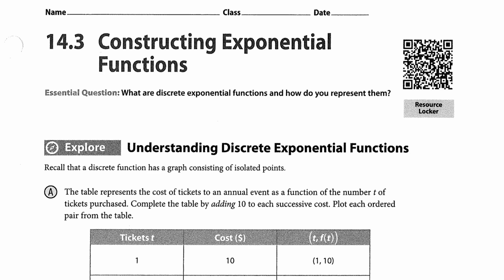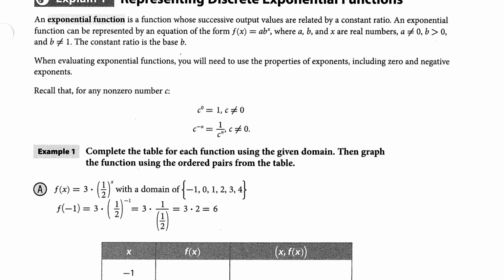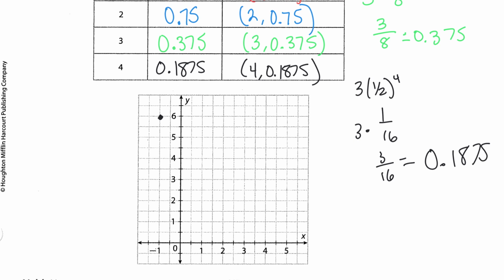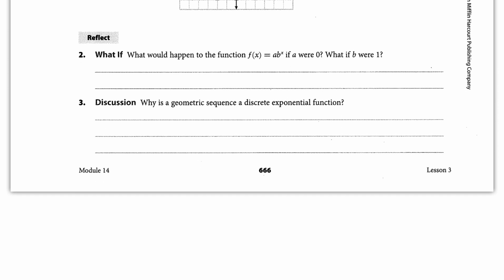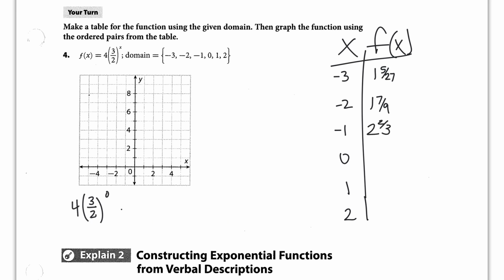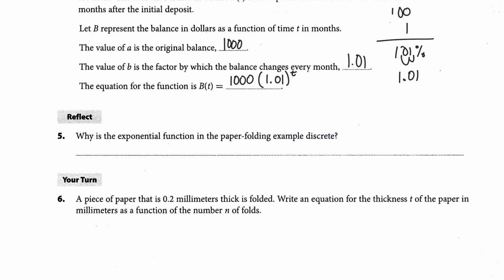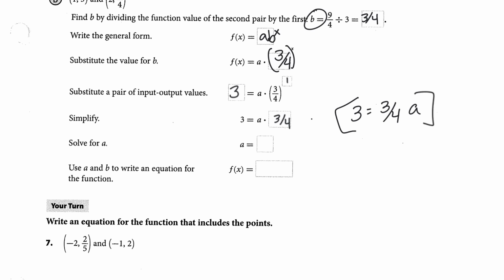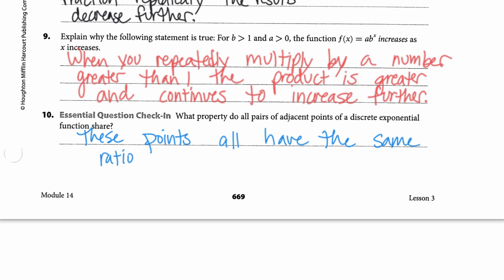IM1 Module 14 Lesson 3 (Houghton Mifflin)